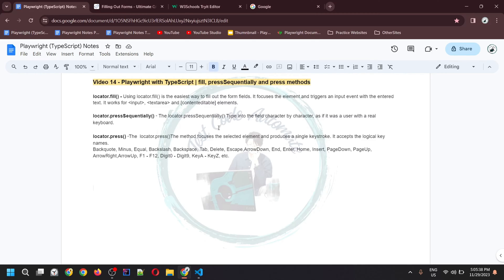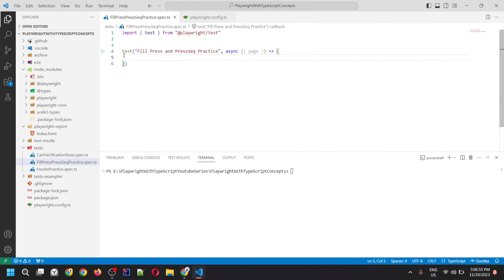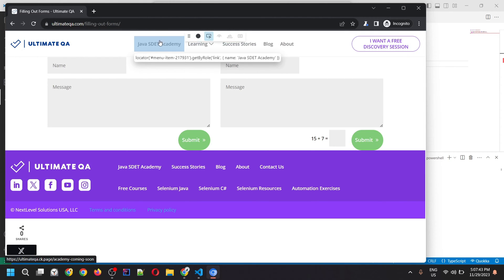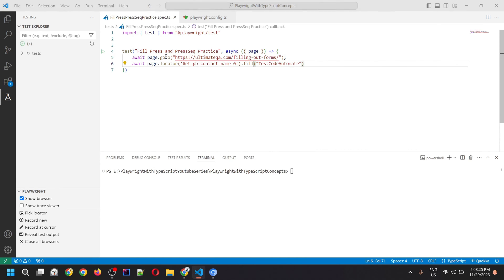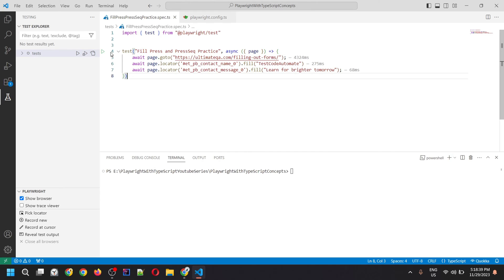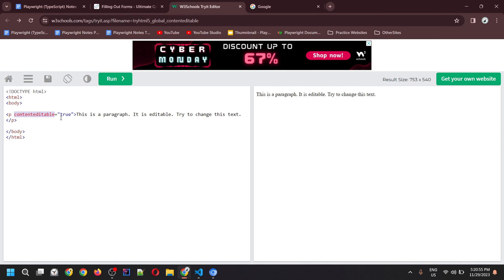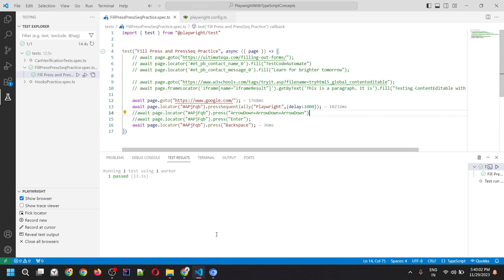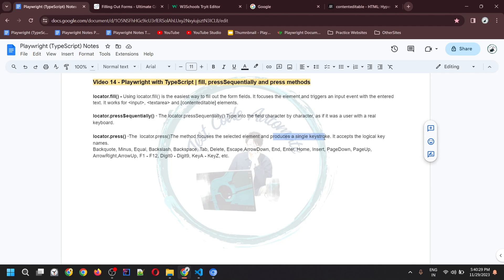Playwright Tutorial: Form Fill & Sequential Button Clicks 🚀 | End-to-End Automation Guide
Description (with Hashtags)

Want to automate form filling and button clicks in Playwright like a pro? 📝✨
In this tutorial, I’ll show you step by step how to:

✅ Fill input fields, textboxes & dropdowns
✅ Handle checkboxes and radio buttons
✅ Automate sequential button clicks (multi-step forms)
✅ Best practices for stable form automation
✅ End-to-End example with Playwright Test

By the end of this video, you’ll know exactly how to automate form submissions and workflows using Playwright with TypeScript.

Chapters

00:00 - Introduction of fill, pressSequentially and press methods
00:11 - fill method in Playwright
08:47 - pressSequentially method in Playwright
13:15 - press method in Playwright
18:02 - Recap